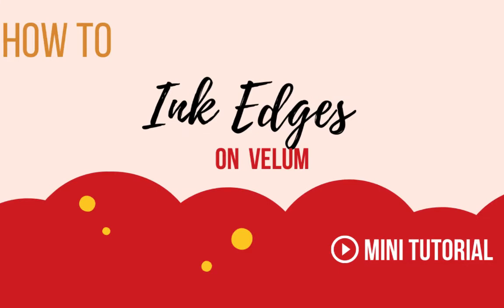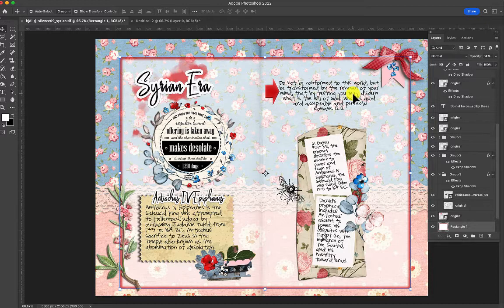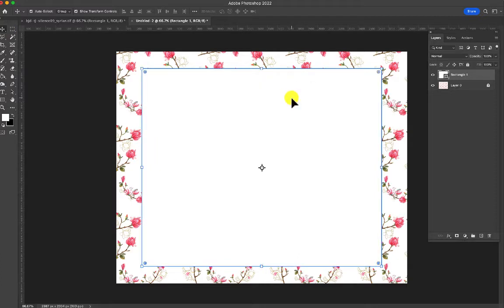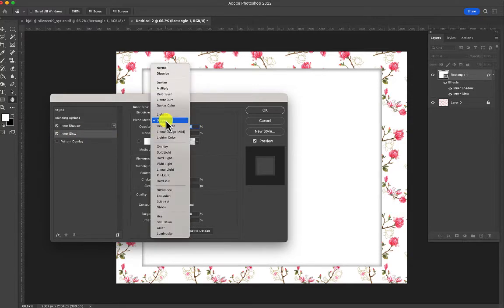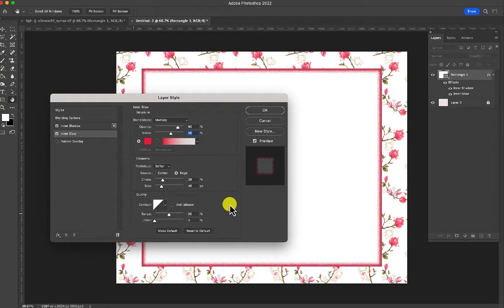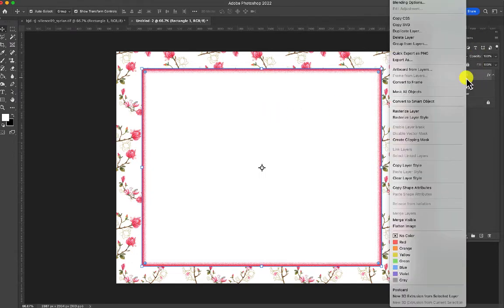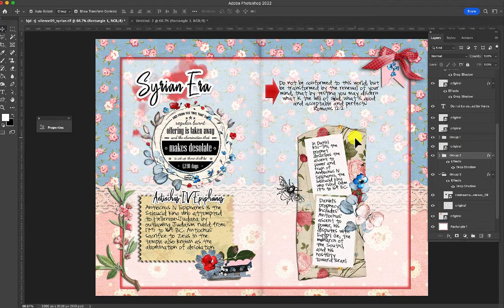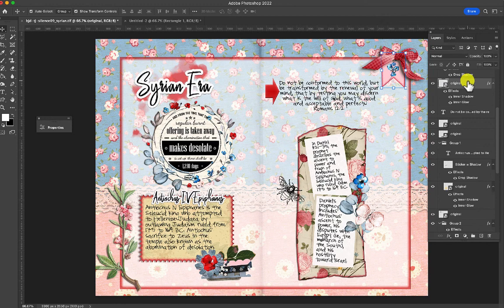Bible Journal Digitally: Inked Edges Photoshop Tutorial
❤ BIBLE JOURNAL FREEBIES   Biblejournalclasses.com/blog